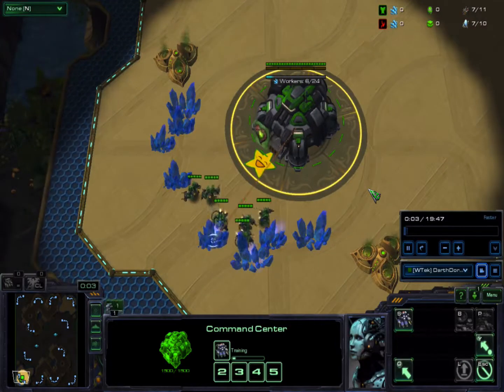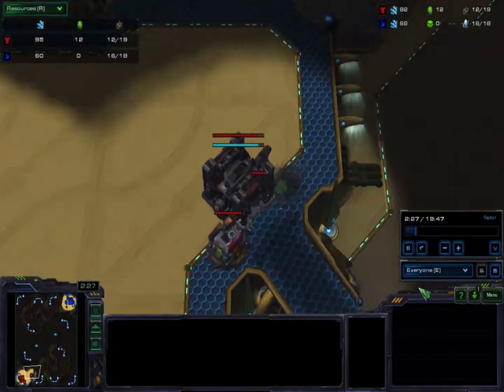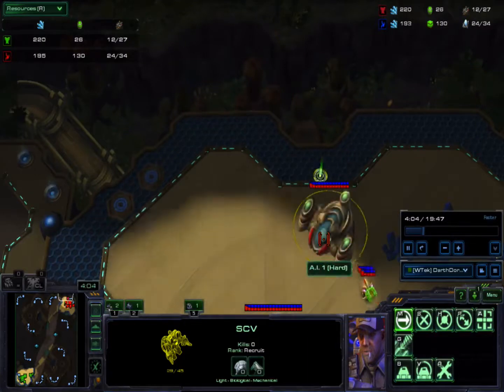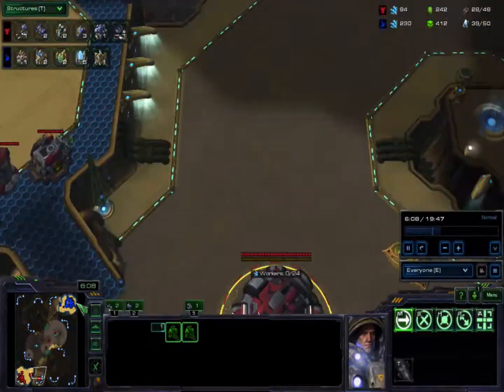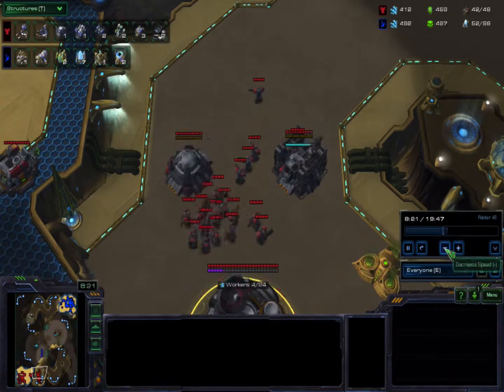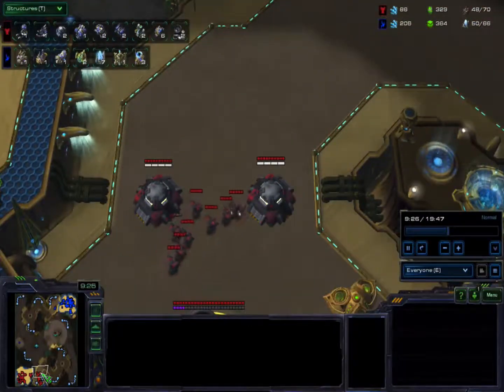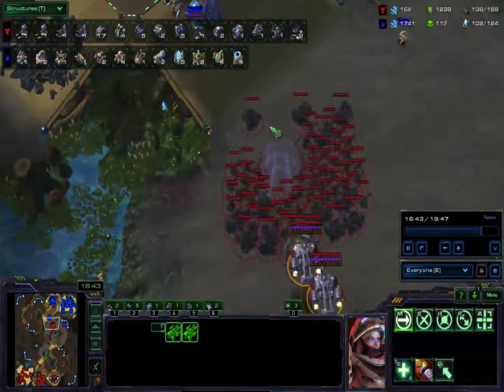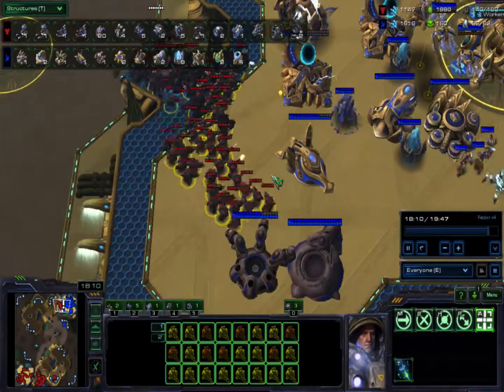Starcraft II (TVP): Simple 2-2 Timing Push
A build against protoss that uses level 2 attack and defense upgrade to win.